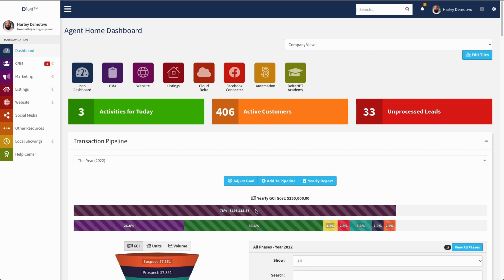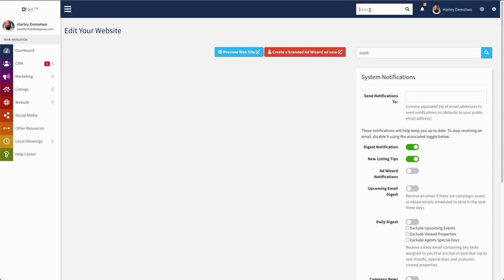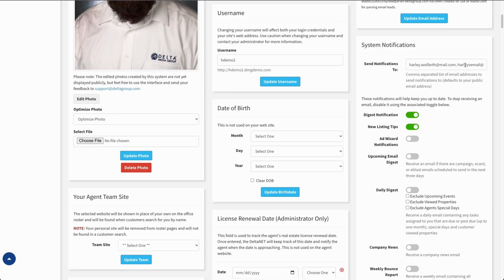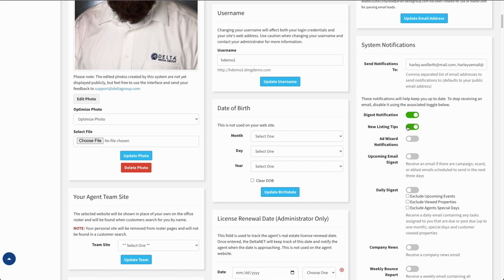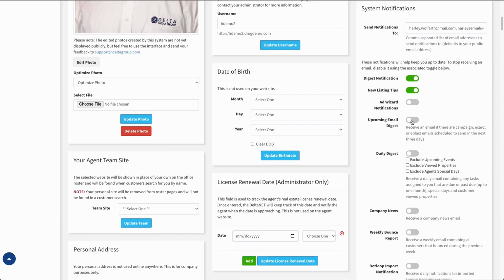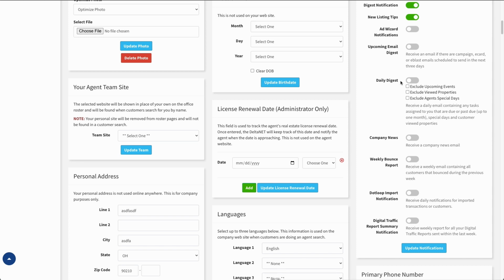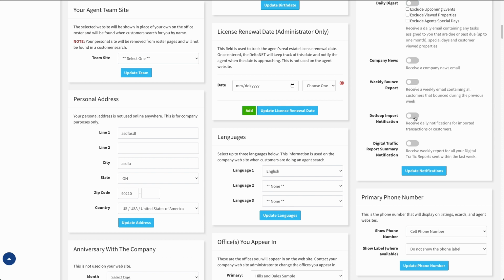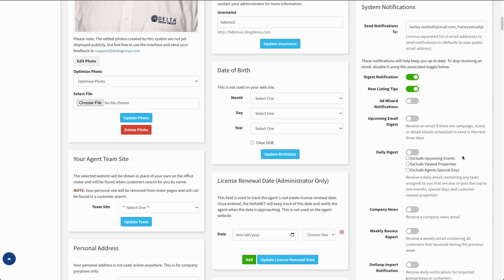Tech Tuesday - System Notifications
This video explains the various system notifications that the DeltaNET is capable of sending in addition to the settings to enable to disable said notifications.